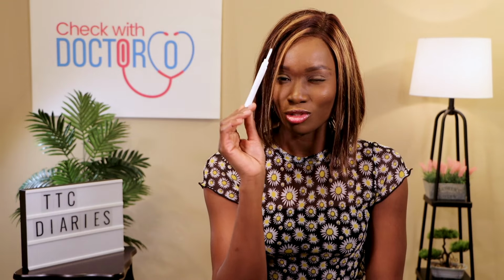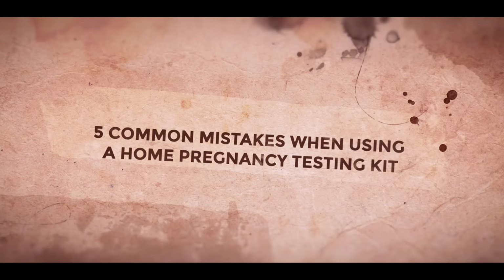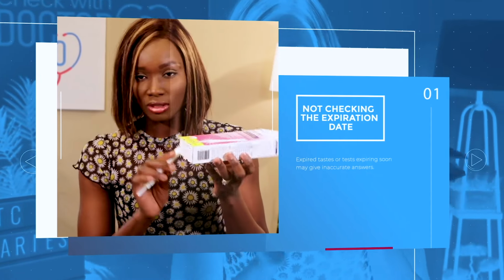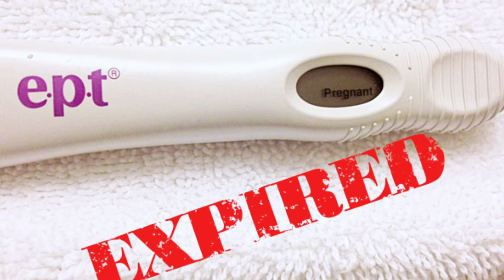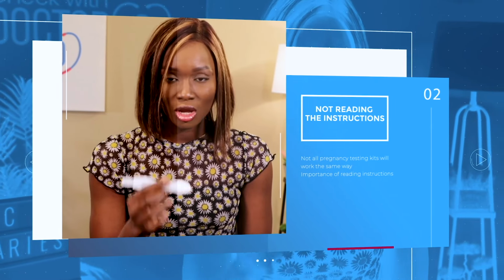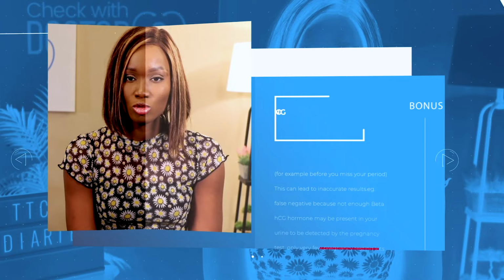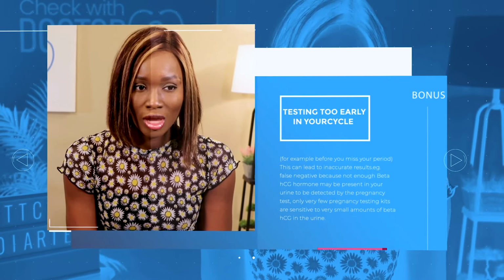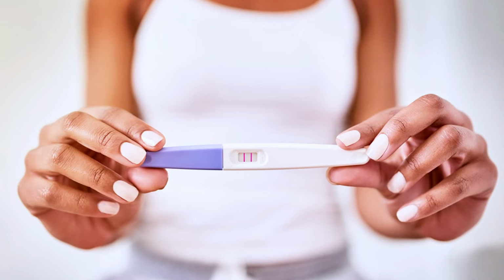5 Mistakes Women Make When Using A Home Pregnancy Test Kit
In this episode Dr. O discusses common mistakes people make when using pregnancy testing kits.

The fun and learning doesn't end here, follow me on other social media platforms